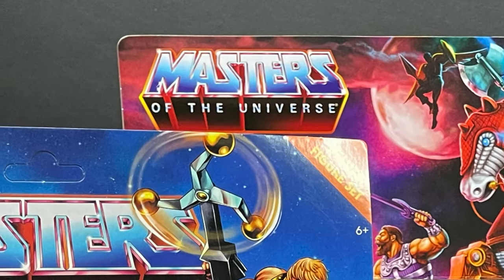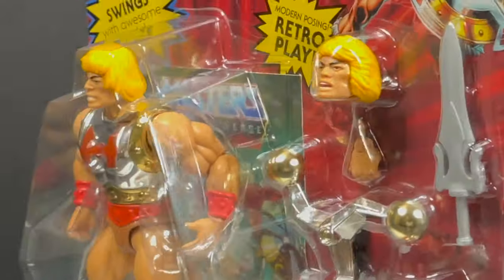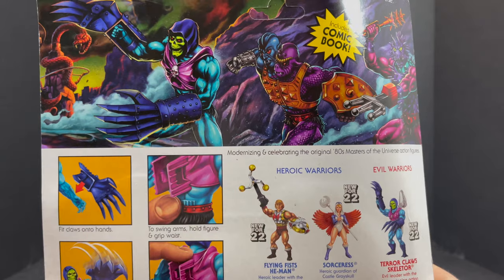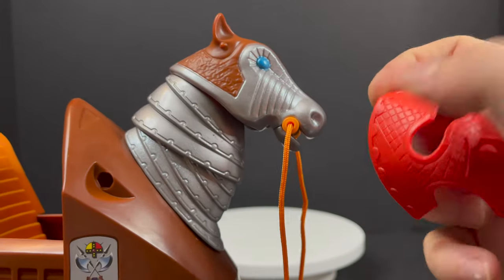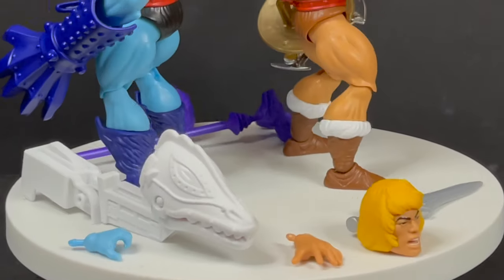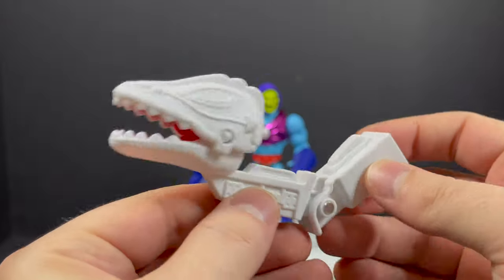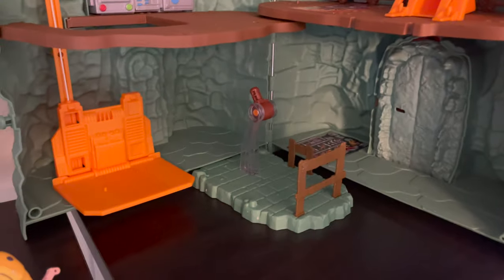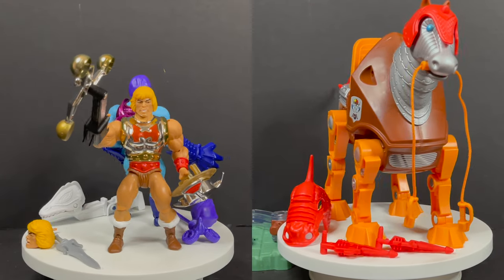2022 Terror Claws Skeletor, Flying Fists He-Man & Stridor | He-Man Origins | Mattel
Everything you need to know about the brand new Masters of the Universe He-Man Origins TERROR CLAW SKELETOR, FLYING FISTS HE-MAN and STRIDOR!